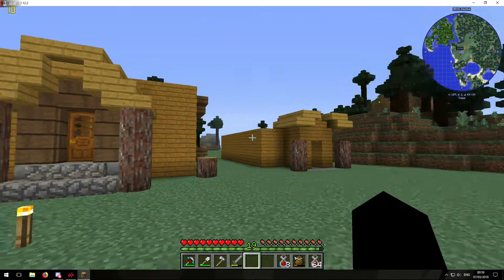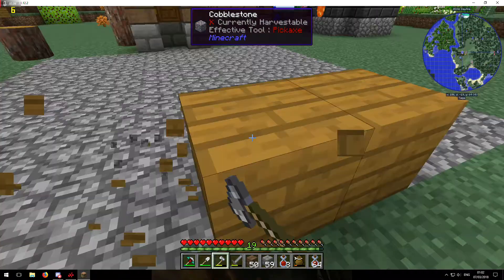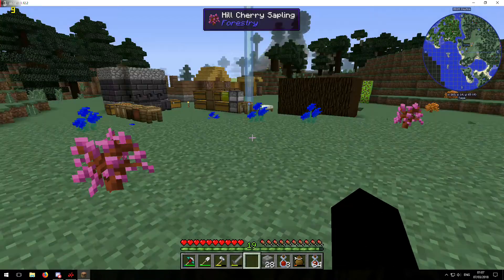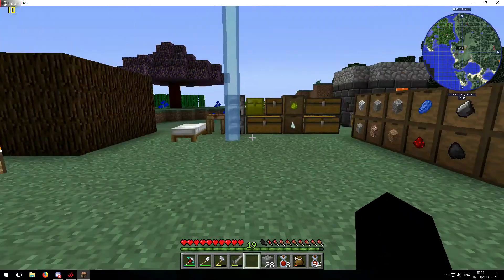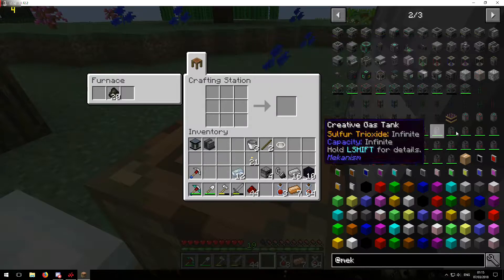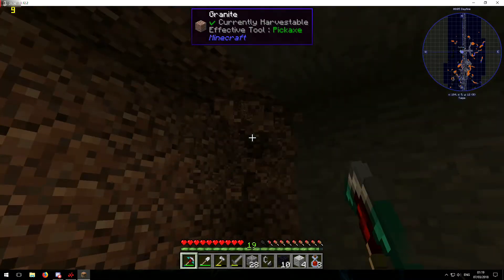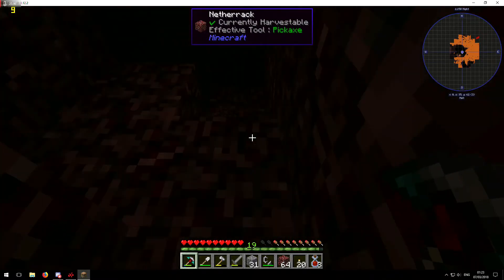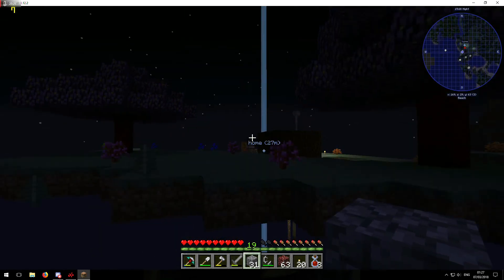Drev play's Mincraft modded S2 Ep 1 -erm so yeah this is episode 1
Hey folks this is my Minecraft build series were we build a world of build both big and small in any styles and blocks with mods to
help us exsplore our creative side. we will also have adventureing fun with the dungeons and the world.well due to things that happened with my old and new PC i lost my world but here we are again to keep going.  :)

also i do hope that this video did come with no ads interupting your viewing pleasure.
i am going to ask if you would help me out a little with donations if your able to.
so i can get more games and eqipment to bring you more videos at better quality.
i thank you so much for coming along and watching my work